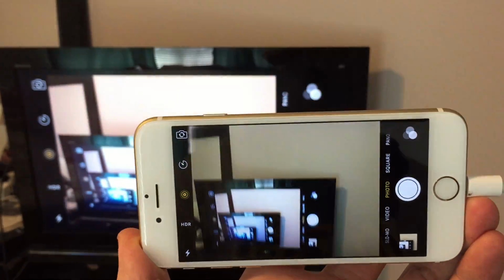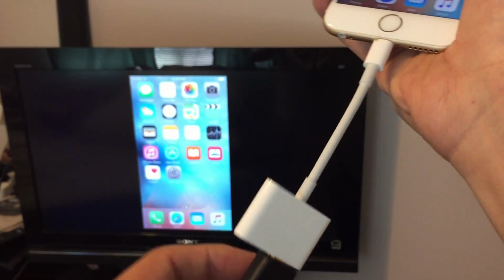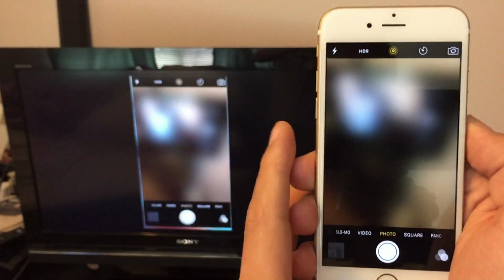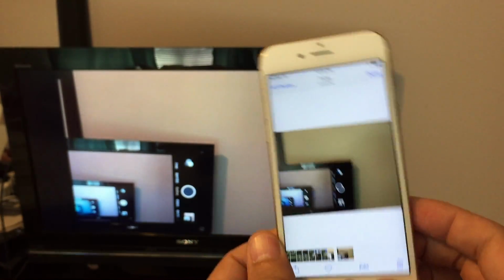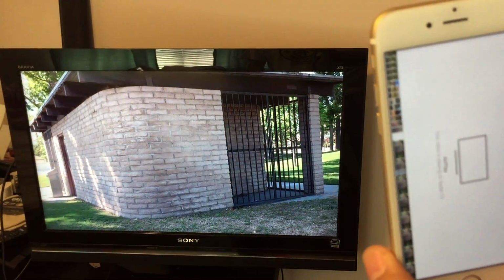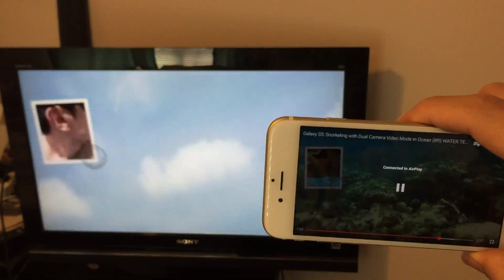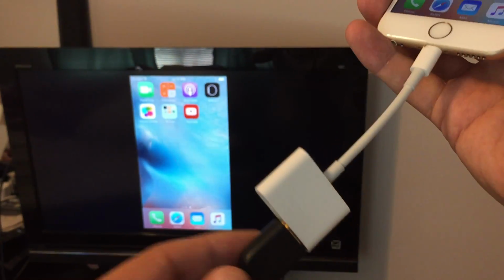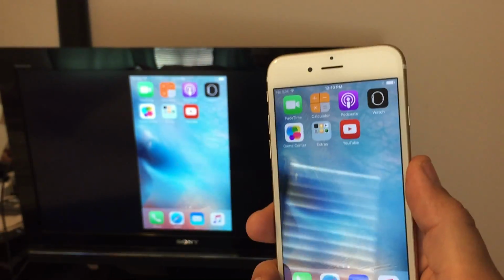iPhone 6S / 6S Plus: How to Hook Up (MIRROR) to HDTV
In order to mirror your Iphone 6S, Iphone 6, iphone 5, Ipad Mini, Ipod Touch 5th & 6th, etc to your HDTV (LCD, TV, Plasma) you need an adapter called a lighting digital AV adapter. Note that for this one in the video it says for iPhone 6 but I used it on my 6S and it works the same.
Please comment with any questions thanks.

High Speed HDMI 4K cable under $6

High Speed HDMI Cable